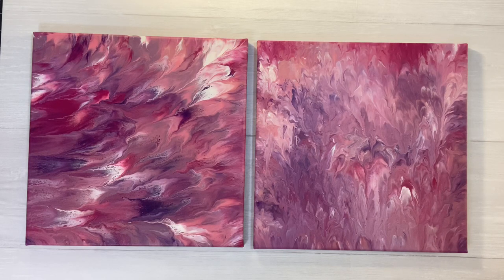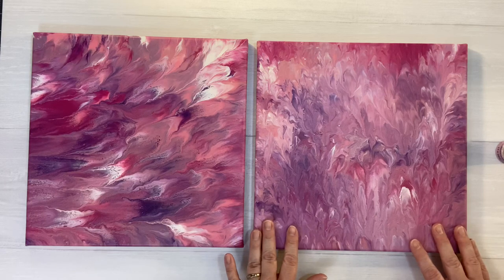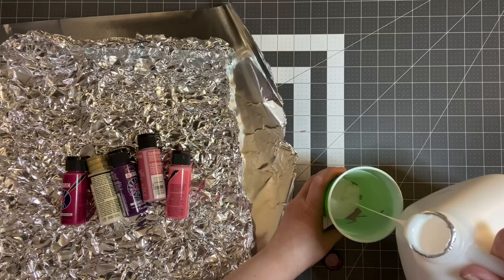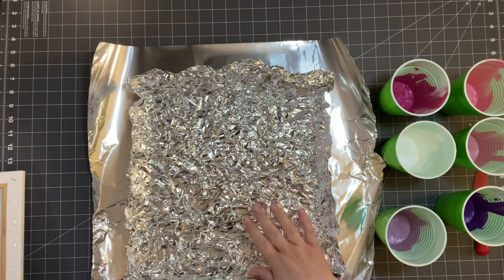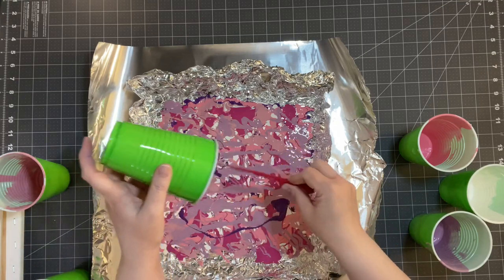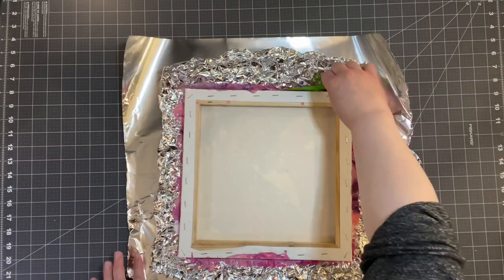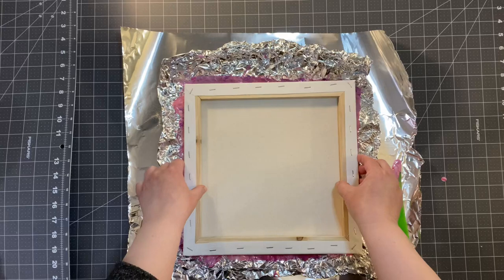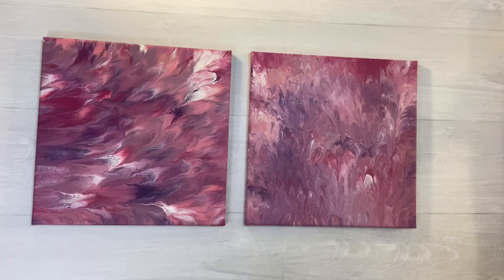Acrylic Pour Art / Fluid Painting / DIY Acrylic Art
I hope you enjoy how to take simple acrylic paint, glue, and a canvas to make something truly amazing. Do you want to make something to wow your friends and family and you can't mess this up. Watch How!

Purchase any of my wreaths or premium wreath tutorials

Supplies:
12"/12" Blank Canvas
6 Colors of your choice of Acrylic Paing
Elmer's Style Glue
Aluminum Foil
Plastic Knife or Paint Brush